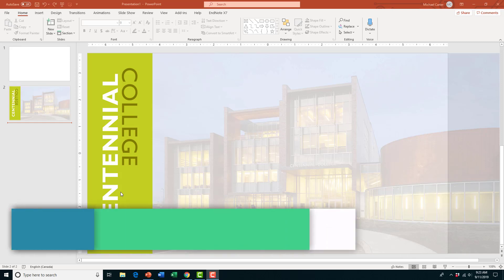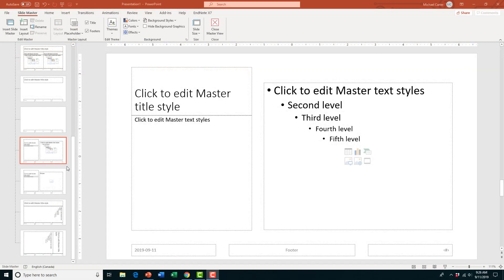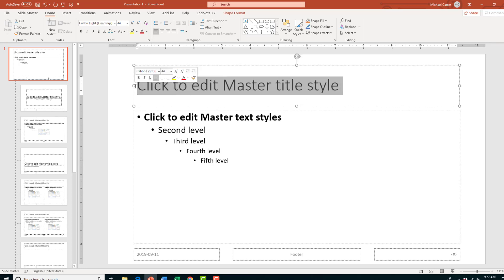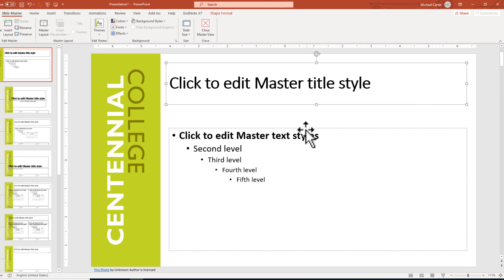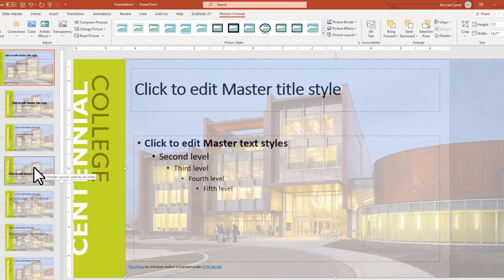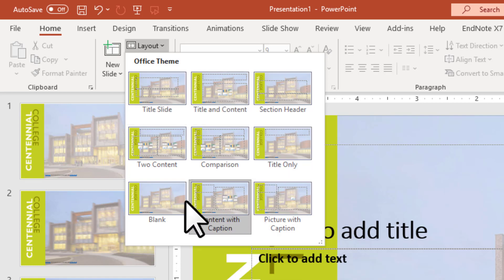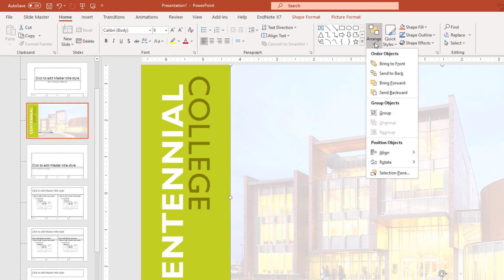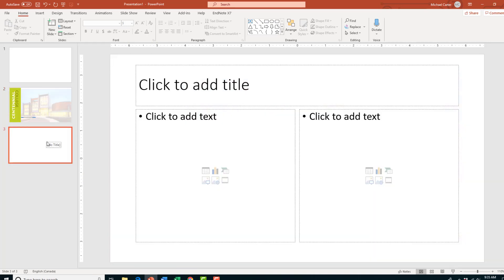Modify Slides with SLIDE MASTER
This video will demonstrate different ways that you can modify slides using the SLIDE MASTER view in PowerPoint! Notes master and Handout master is similar.